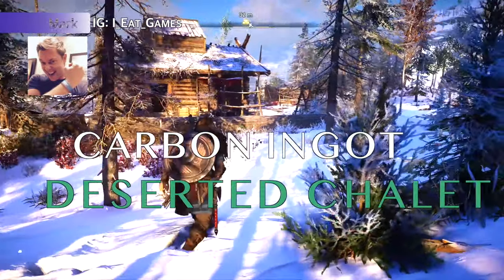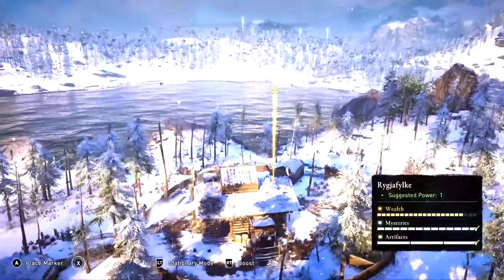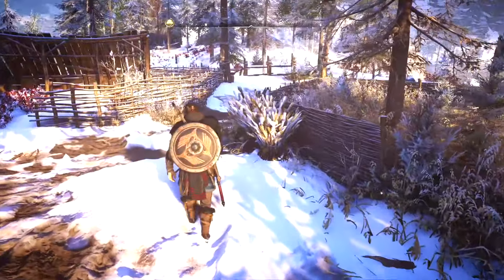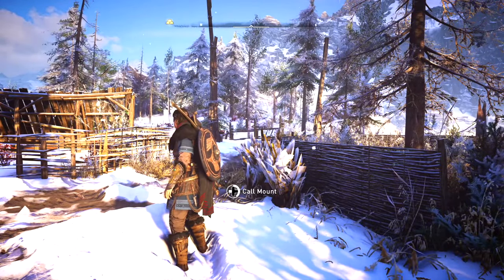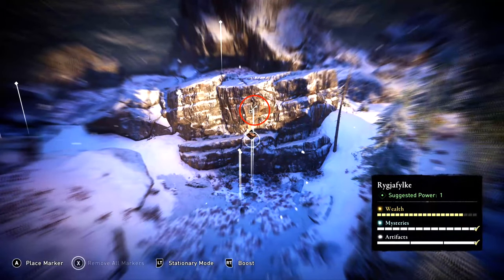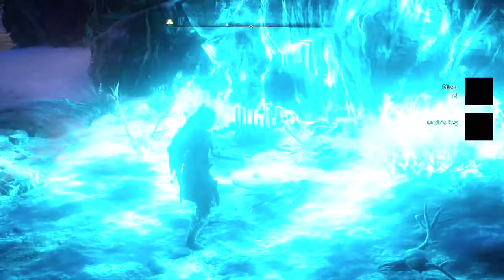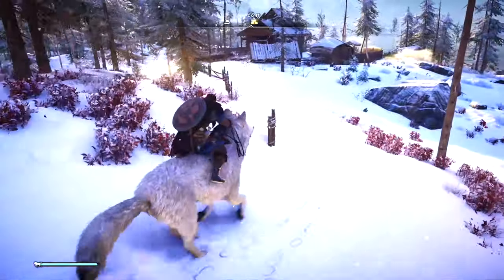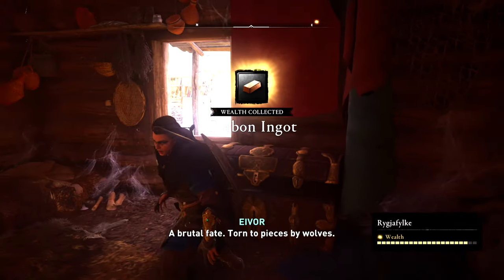Assassins Creed Valhalla: Deserted Chalet Key Carbon Ingot (Locked chest, key, Rygjafylke)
SIMPLE, EASY TO FOLLOW GUIDE/SOLUTION! Stuck? Bug? Need to Read an Entry?